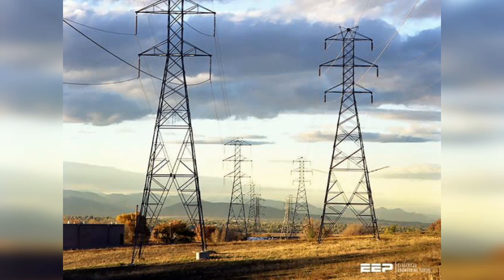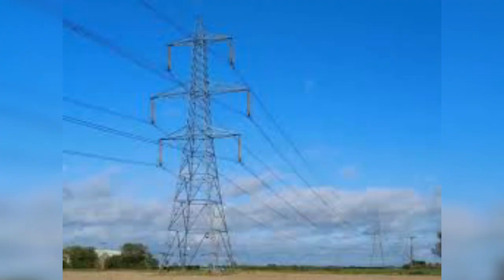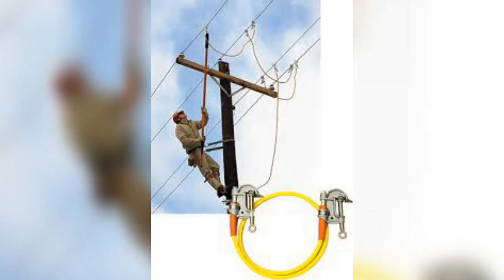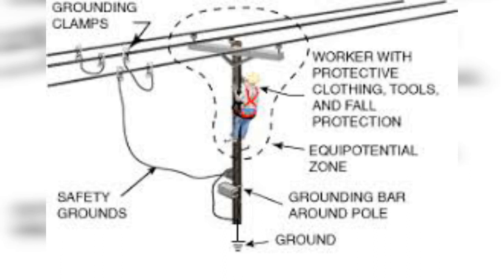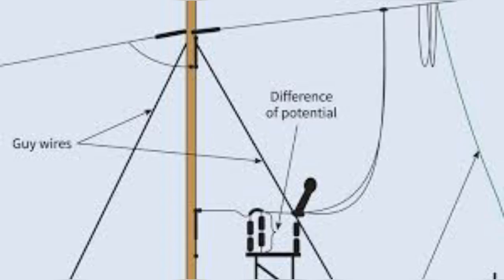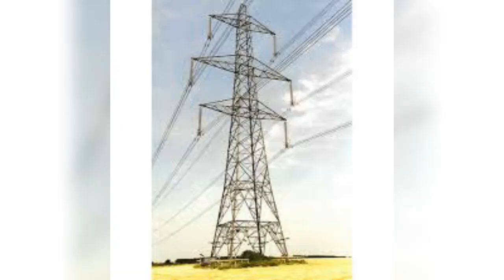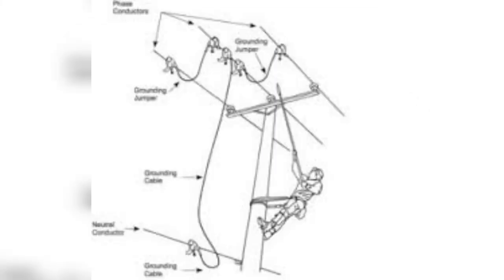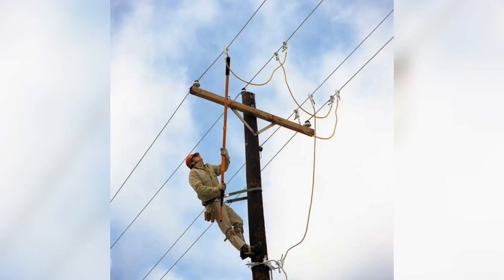Protective grounded requirement for Transmation and Distribution line or HT & LT Over head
instagram :- I'm on Instagram as @engineering_technical. Install the app to follow my photos and videos.